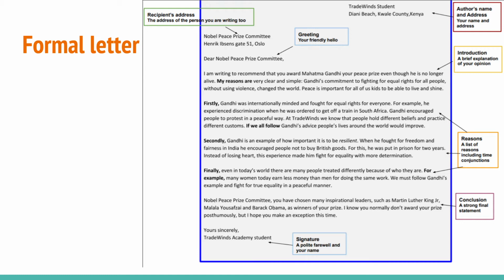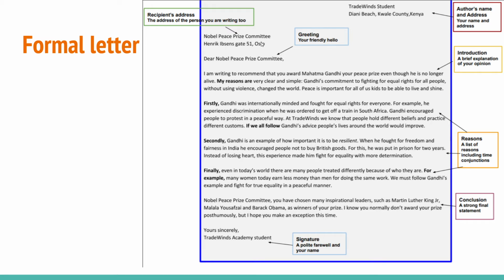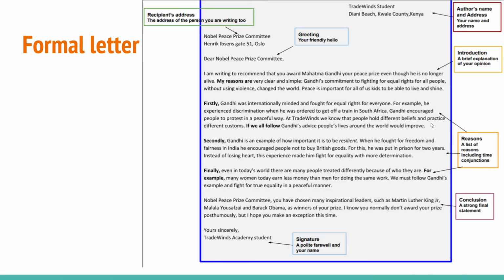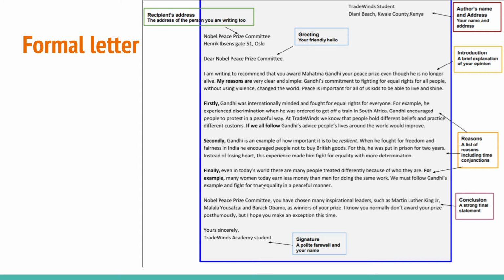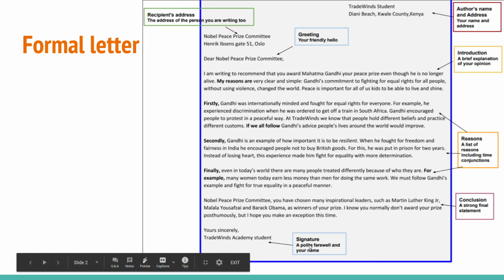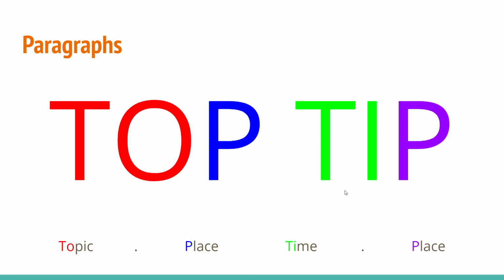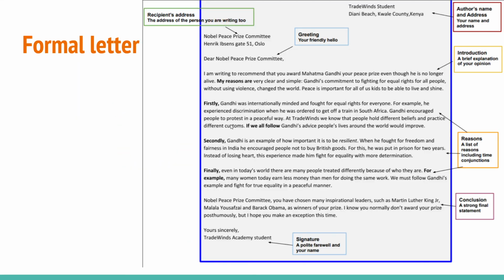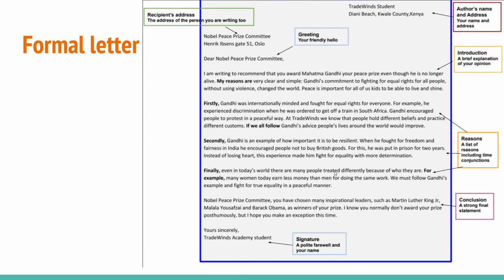I can write a persuasive letter